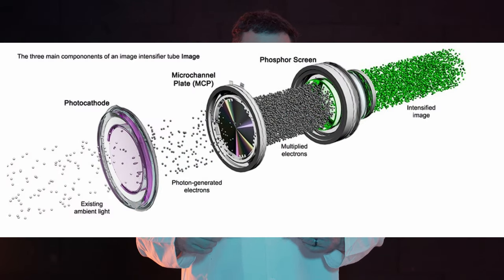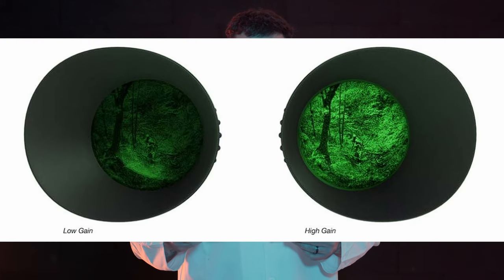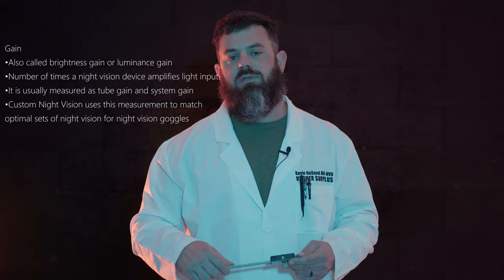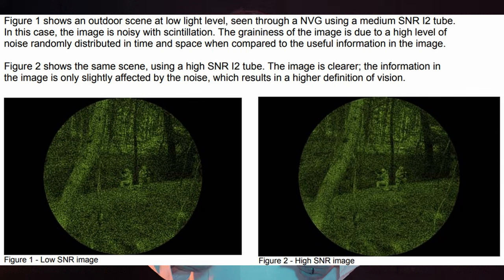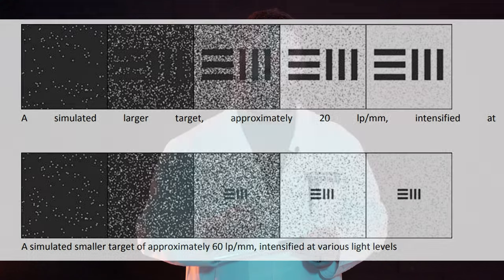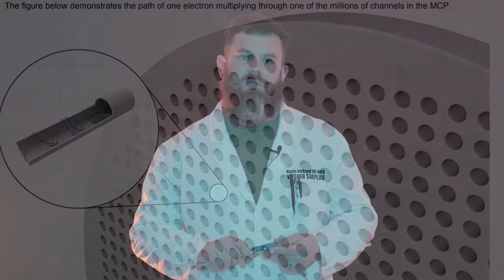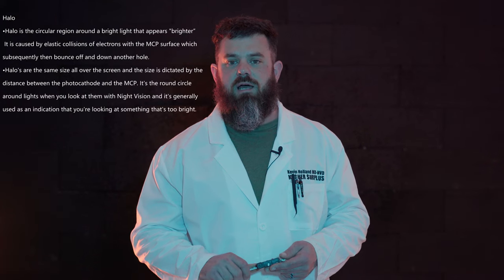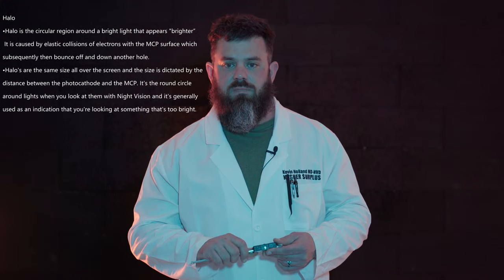Custom Night Vision | Data Sheets and Intensifier Tube Specifications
There's a lot to learn about the science and math behind how night vision works. In this video Kevin explains some important factors regarding tube specs, as well as what the numbers mean and how they correlate on the data sheets provided, when you buy from Custom Night Vision.

0:00 - Intro
0:26 - Overview
1:15 - Photocathode Sensitivity \ Gain
2:26 - Signal to Noise Ratio
3:15 - Equivalent Background Illumination
4:55 - Resolution
6:03 - Halo
6:59 - Outro